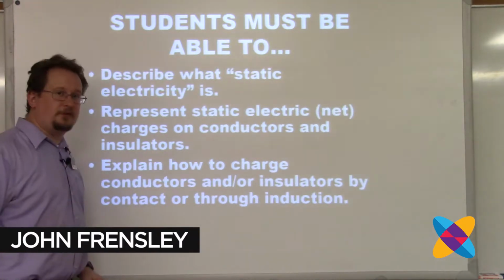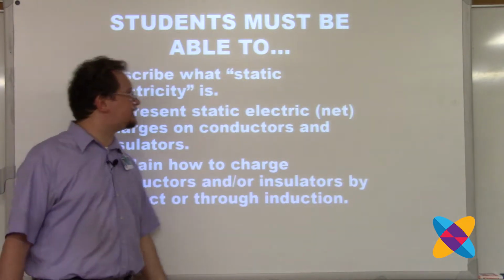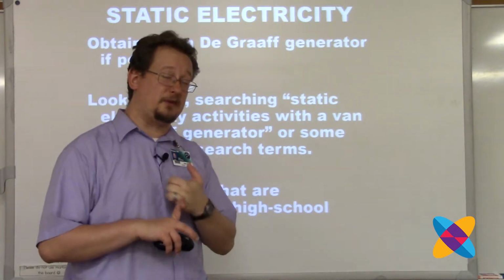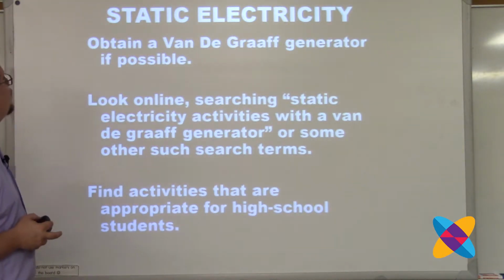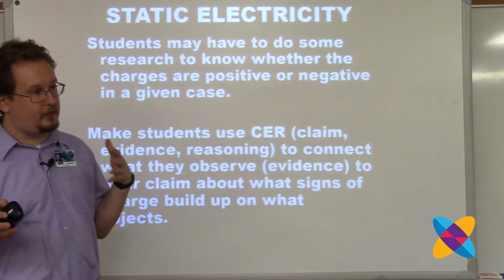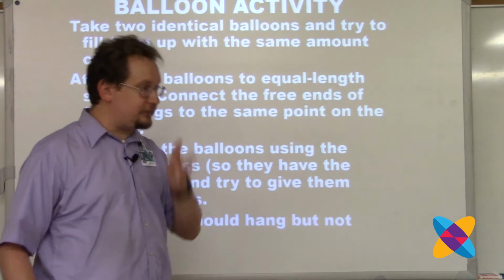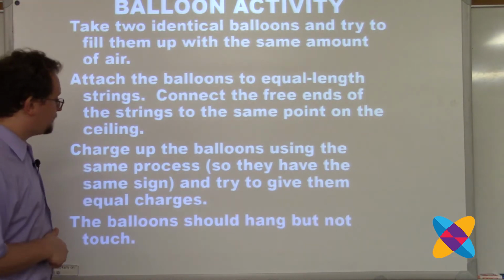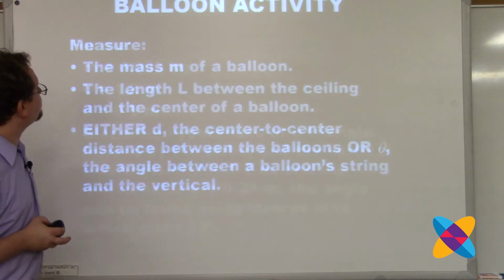1B1 Key topics related to static charge and intro to the "balloon activity"